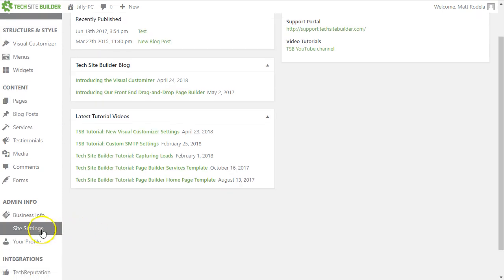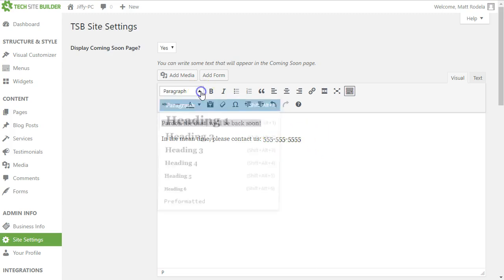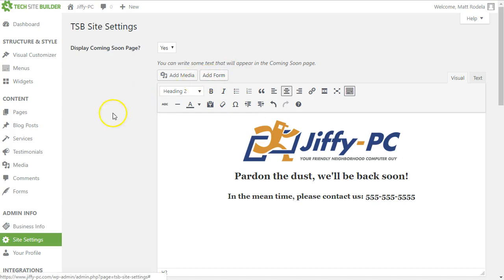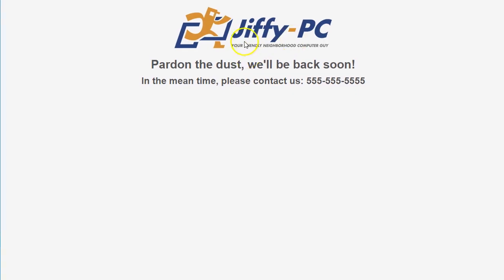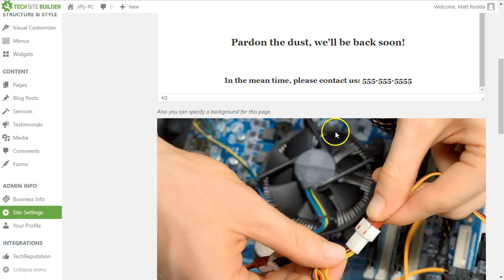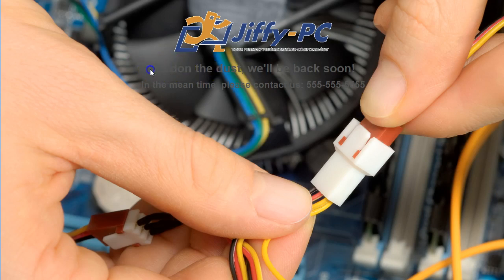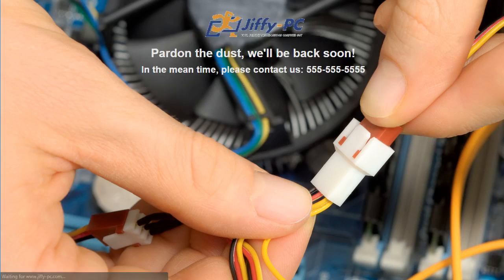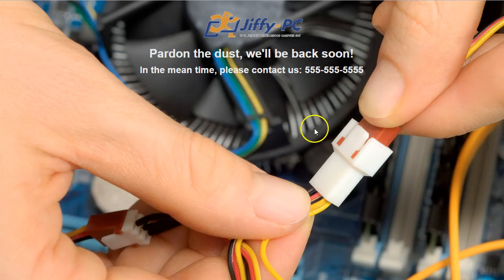Tech Site Builder Tutorial: Coming Soon Page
- This is a tutorial will show you how to create a Coming Soon page on your Tech Site Builder website.